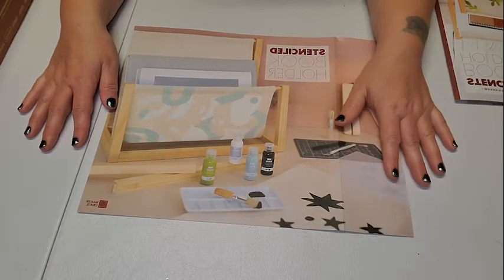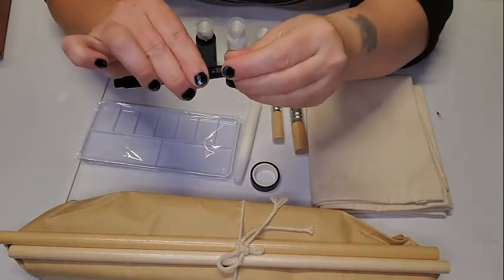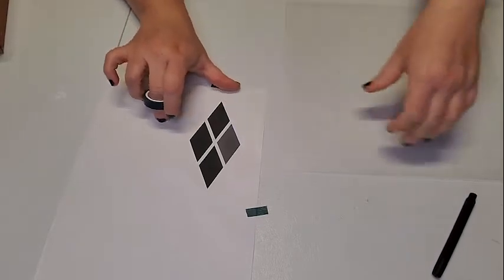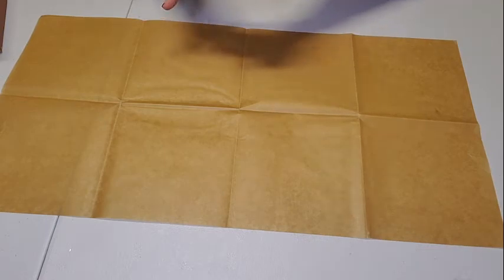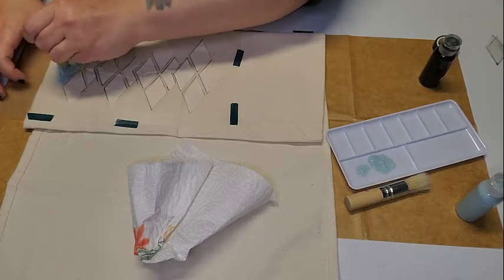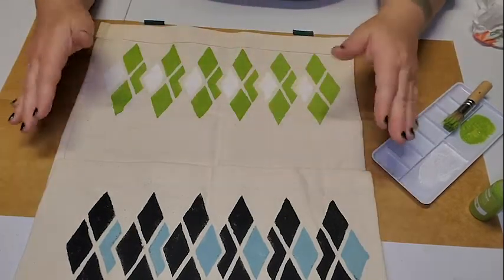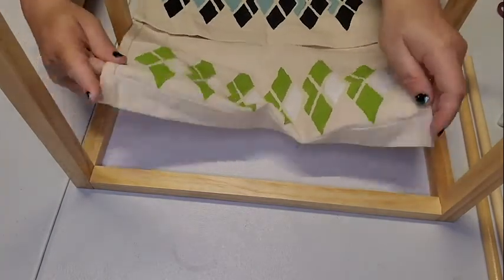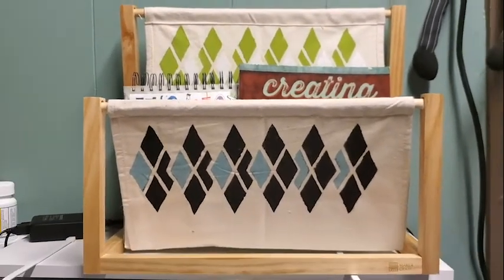Stenciled Art - Book Holder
Learning how to Stenciled Art by making a Book Holder. Join me for this fun Art Project